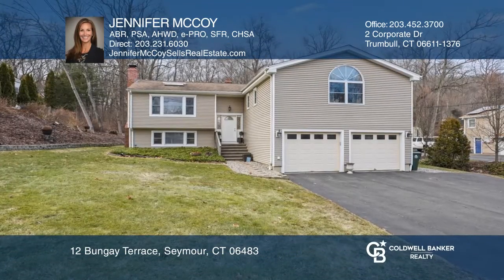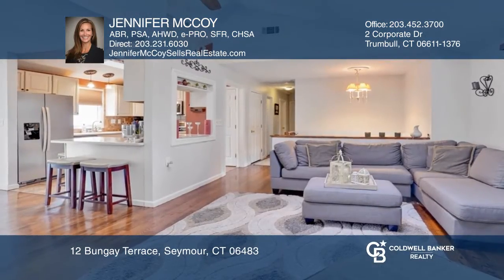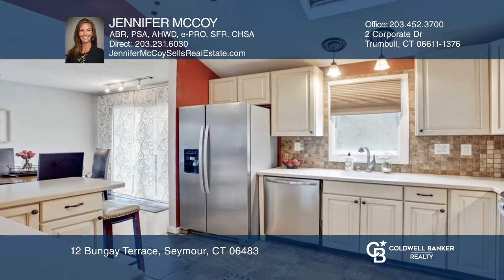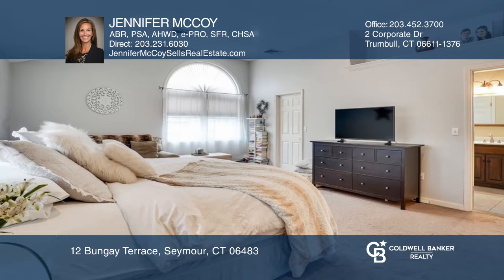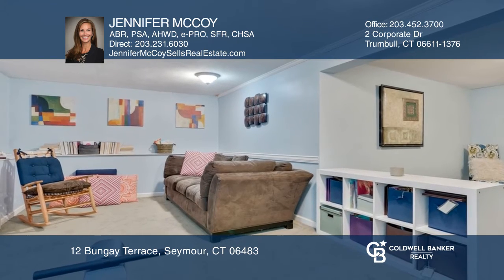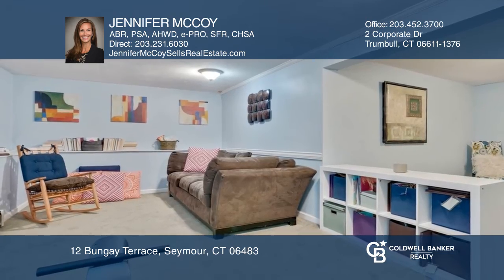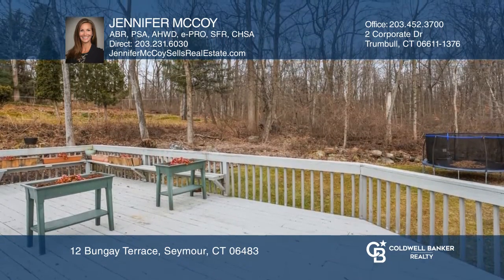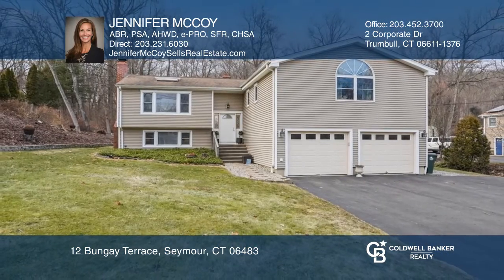12 Bungay Terrace Seymour, CT | ColdwellBankerHomes.com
12 Bungay Terrace, Seymour, CT

Fantastic opportunity to move right in to this lovely and spacious home located in the convenient and desirable Great Hill area. Here you will have approximately .45 acres of peaceful living space yet be minutes from major highways, restaurants, Metro-North train station, Stop and Shop and more. The o